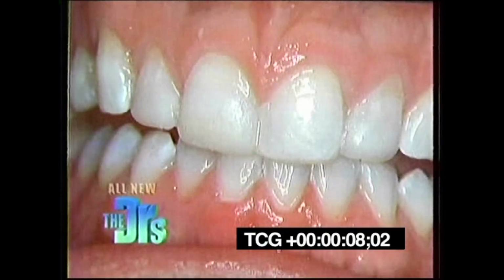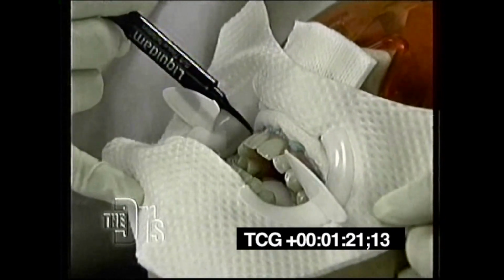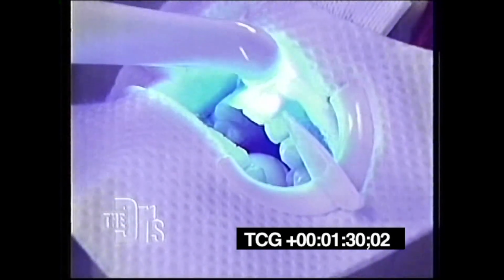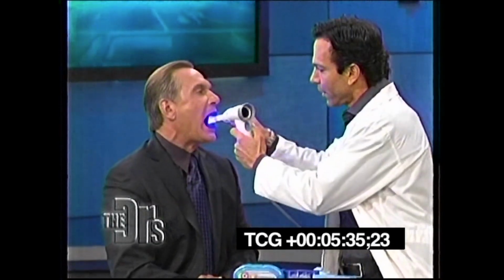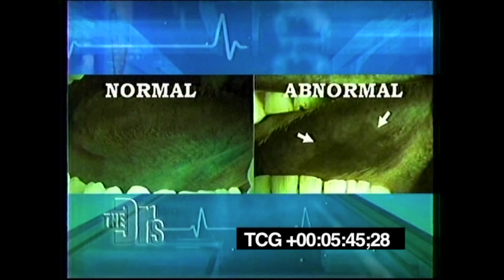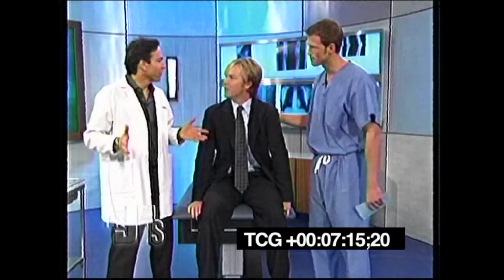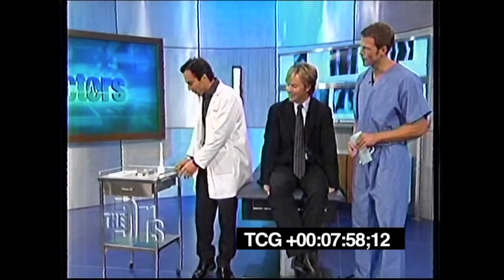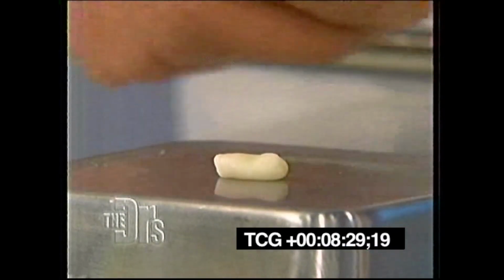Dr Bill Dorfman on The Doctors Tv Show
You Deserve a Billion Dollar Smile!

Dr. Dorfman practices all aspects of dentistry and specializes in creating beautiful smiles with cutting-edge cosmetic dentistry. He understands that you are looking for a Los Angeles dentist who will listen to precisely what you would like to accomplish with your cosmetic dental procedure while still maintaining the function and health of your dentition.

We look forward to meeting you soon.

Have fun and smile more!